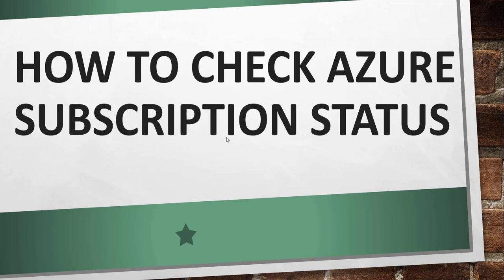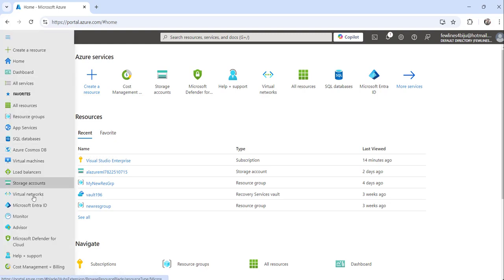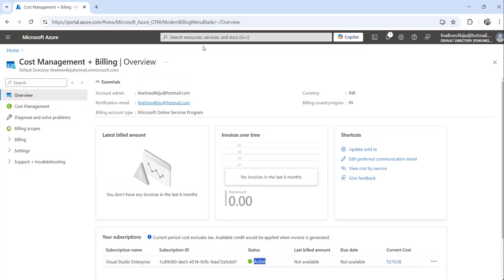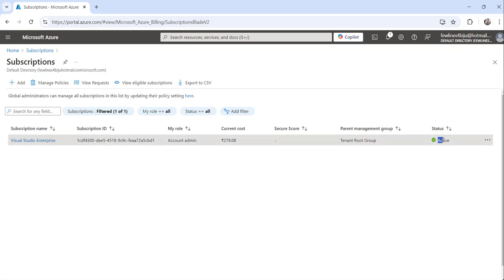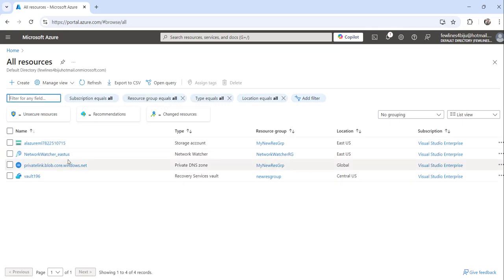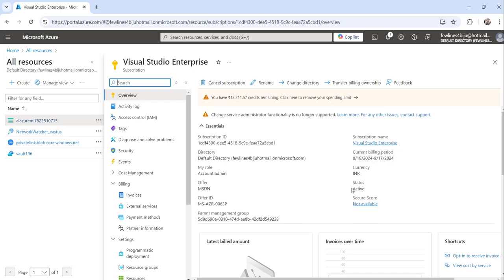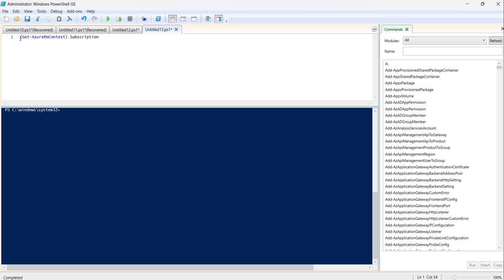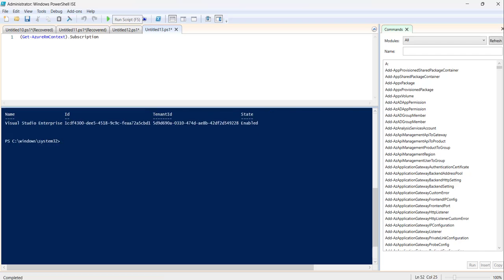How to check Azure subscription status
Hello Friends,

In this Azure video tutorial, I explained how to check Azure subscription status using multiple approaches.